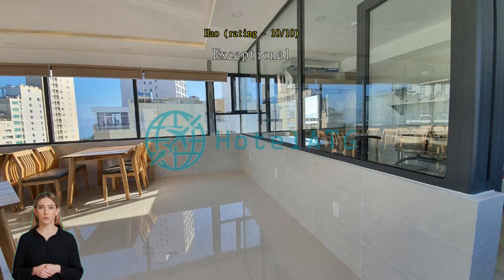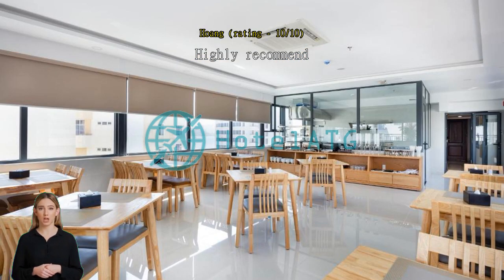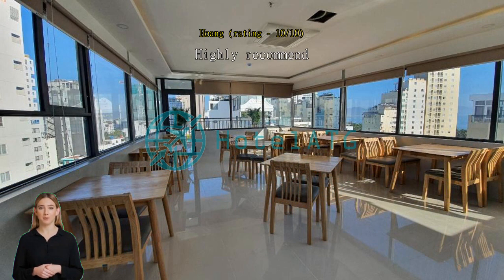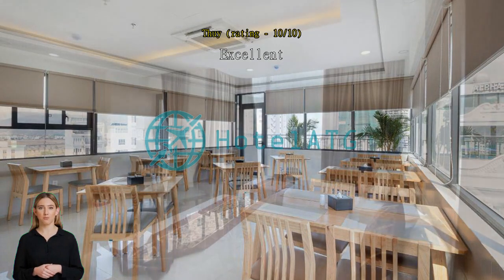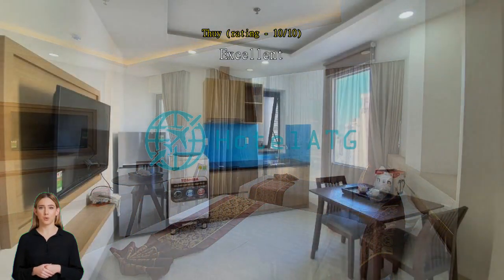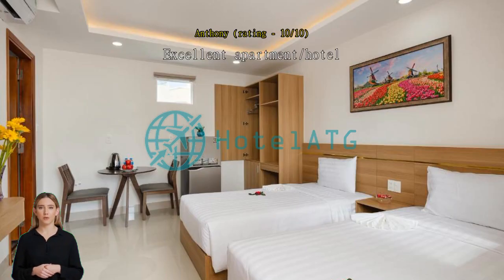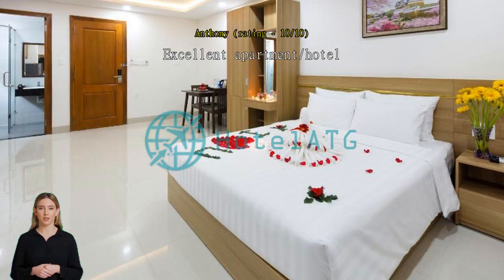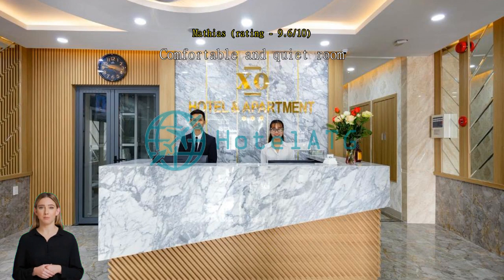X.O HOTEL AND APARTMENTS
Experience Modern Comfort at X.O HOTEL AND APARTMENTS in Nha Trang

Welcome to X.O HOTEL AND APARTMENTS, a contemporary 3.5-star hotel located in the heart of Nha Trang, Vietnam. Built in 2020, this newly established hotel offers modern comfort and convenience to both leisure and business travelers. With its prime location just 0.2km from the city center, guests can easily explore the vibrant streets, indulge in local cuisine, and discover the city's attractions.

Upon arrival, guests are greeted with warm hospitality and efficient service. Check-in begins at 12:00 PM, ensuring a smooth and hassle-free start to your stay. The hotel features 43 well-appointed rooms, each thoughtfully designed to provide a comfortable and relaxing retreat. Whether you're traveling alone, with a partner, or as a family, X.O HOTEL AND APARTMENTS offers a range of room options to suit your needs.

Families with young children will appreciate the hotel's child policy, which allows children between the ages of 3 to 6 to stay free of charge. This makes X.O HOTEL AND APARTMENTS an ideal choice for a family vacation or a weekend getaway with your little ones. The hotel's friendly staff are always ready to assist and ensure a memorable stay for guests of all ages.

If you're looking to explore beyond the city, the hotel's convenient location makes it easy to access Nha Trang's attractions. With the airport just 35 minutes away, you can quickly reach your destination and start your adventure.

Unwind and Indulge in Exciting Entertainment at X.O HOTEL AND APARTMENTS

At X.O HOTEL AND APARTMENTS in Nha Trang, Vietnam, we understand the importance of providing our guests with a wide range of entertainment options. Whether you're looking to unwind after a long day of exploring or indulge in some exciting activities, we have everything you need to make your stay unforgettable.

Step into our vibrant shopping area, where you'll find a variety of shops offering a delightful retail therapy experience. From trendy fashion boutiques to artisanal craft stores, there's something for everyone. Browse through the latest fashion trends, pick up unique souvenirs, or simply enjoy the lively atmosphere as you explore the different shops.

For those seeking some adrenaline-pumping fun, head over to our state-of-the-art game room. Equipped with a variety of gaming consoles and interactive experiences, it's the perfect place to challenge your friends or family to a friendly competition. Immerse yourself in virtual reality adventures, test your skills at classic arcade games, or try your luck at the claw machines. No matter your gaming preference, our game room guarantees hours of excitement and entertainment.

Convenience Facilities at X.O HOTEL AND APARTMENTS

Experience true convenience and comfort at X.O HOTEL AND APARTMENTS with a range of top-notch facilities designed to enhance your stay. Leave your worries behind and take advantage of our laundry service, ensuring that your clothes are fresh and clean throughout your trip. Our dedicated concierge team is always ready to assist you with any requests or recommendations, ensuring that you have a hassle-free and memorable stay in Nha Trang.

For those in need of professional cleaning services, our dry cleaning facilities are at your disposal. Traveling with heavy luggage? Don't worry, as we offer luggage storage to keep your belongings safe and secure. Rest assured that your room will always be in pristine condition with our daily housekeeping service, ensuring a comfortable and refreshing stay at X.O HOTEL AND APARTMENTS.

Convenient Transport Facilities at X.O HOTEL AND APARTMENTS

At X.O HOTEL AND APARTMENTS, we understand the importance of convenient and hassle-free transportation for our guests. That's why we offer a range of transport facilities to ensure that your stay with us is as smooth and enjoyable as possible.

For those arriving by air, our airport transfer service is available to pick you up from Nha Trang Airport and bring you directly to our hotel. This service takes away the stress of finding transportation upon arrival and allows you to start your vacation right away.

If you're looking to explore the beautiful city of Nha Trang and its surroundings, our hotel provides tours that can be arranged for you. Whether you want to discover the stunning beaches, visit cultural landmarks, or experience the vibrant nightlife, our knowledgeable staff can help you plan the perfect itinerary.

For shorter journeys within the city, our taxi service is readily available. Our friendly and professional drivers will ensure that you